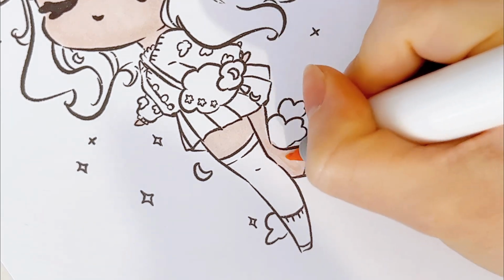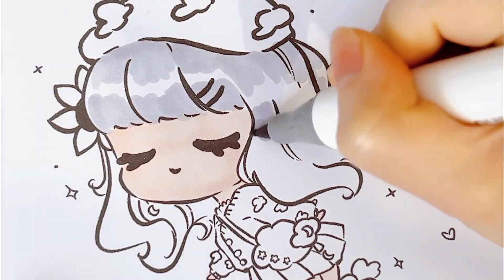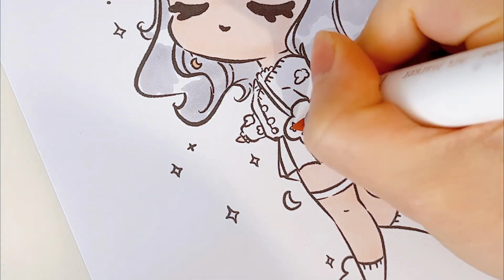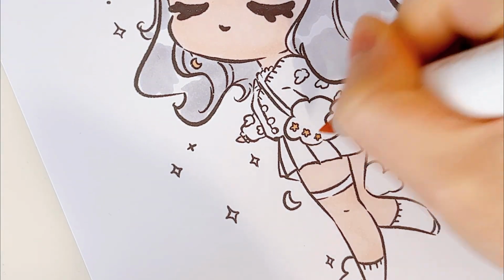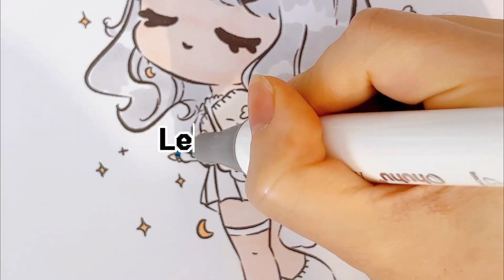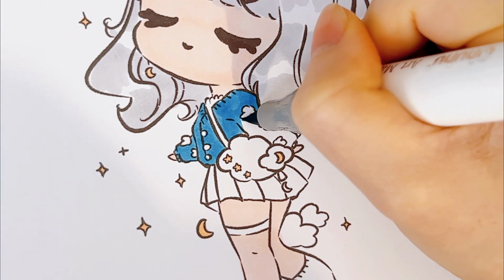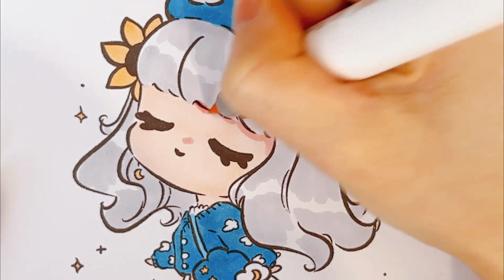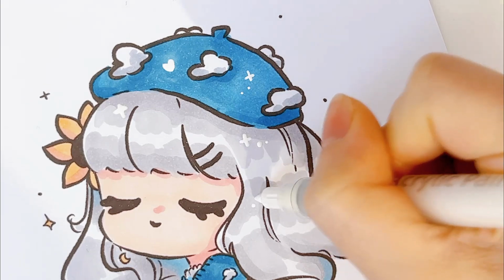How to colour with alcohol markers☀️5 Tips to improve your colouring techniques ☀️ Beginner artist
Whether you're a beginner artist or looking to enhance your colouring skills, I've got 5 fun tips that can help take your artwork to the next level!